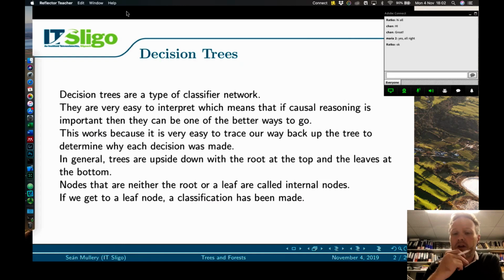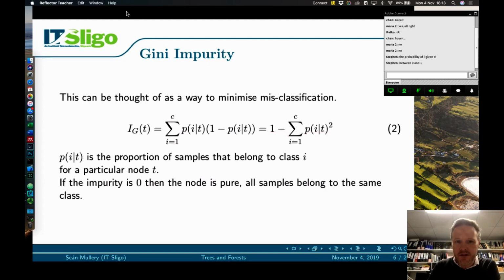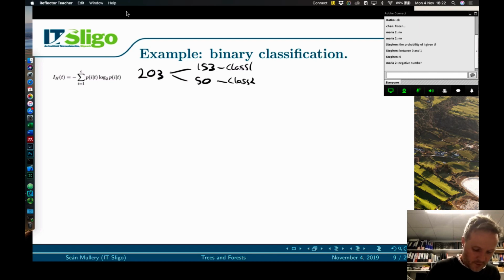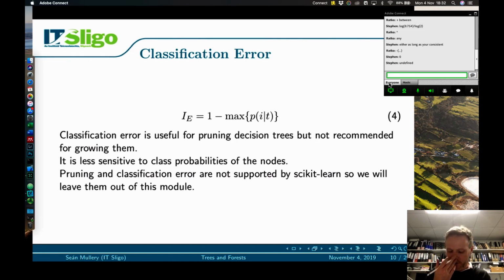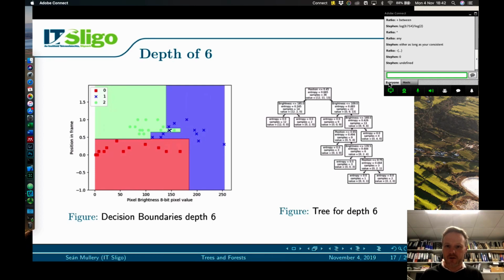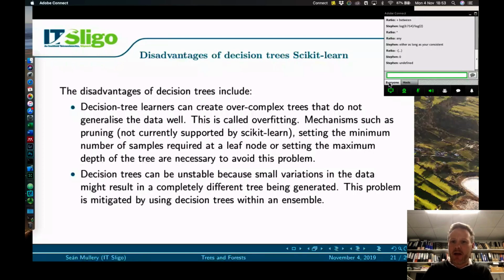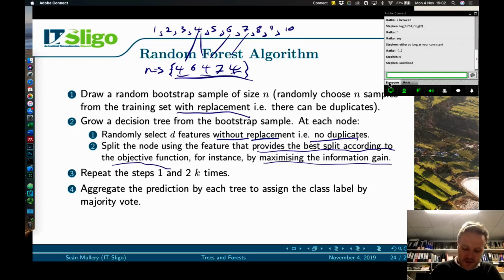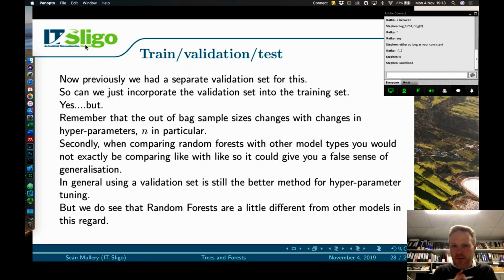Decision Trees and Random Forests (COMP 09012)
This is part of a lecture series in Machine Learning at IT Sligo.
This is part of the Online Master of Engineering in Connected and Autonomous Vehicles
You can study this Masters Programme from anywhere in the world.

Topics covered.
Decision Trees
Information Gain
Impurity - Gini, Entropy, Classification Error
Building a Decision Tree
Advantages and Disadvantages of Decision Trees
Random Forests
Bias and Variance
Hyper-parameter Tuning

Python Machine Learning - Sebastian Raschka